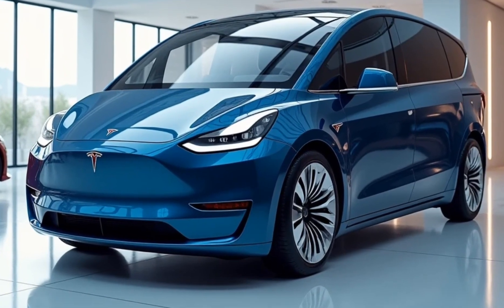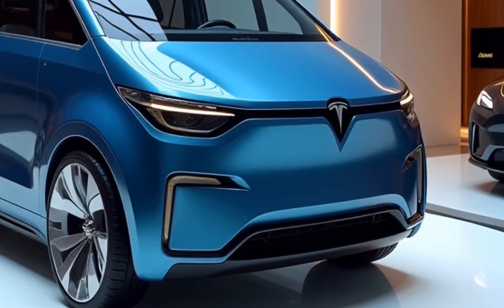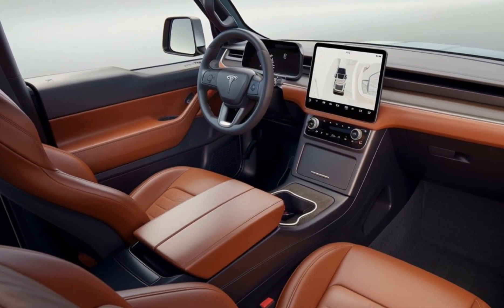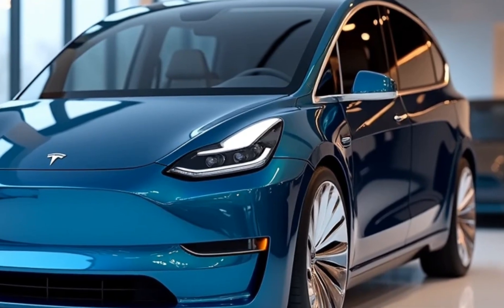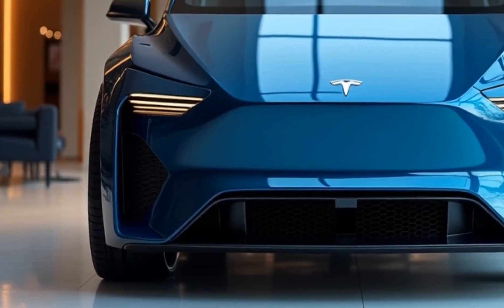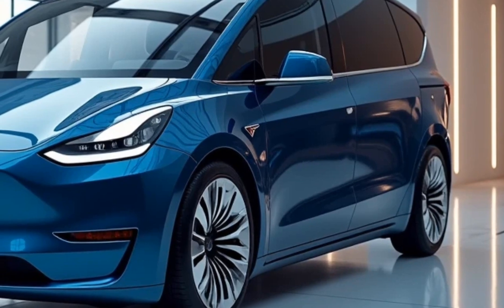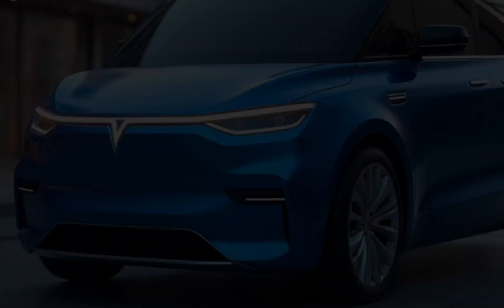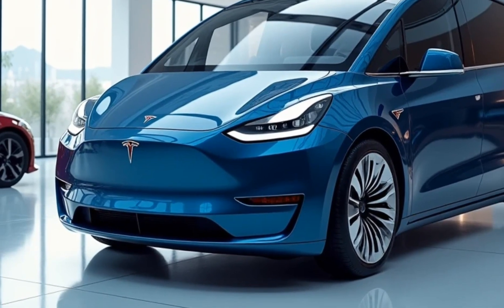2025 Tesla Van SHOCKS the World: Game-Changing Features You Won't Believe!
2025 Tesla Van SHOCKS the World: Game-Changing Features You Won't Believe!

Description:

Get ready to witness the future of electric transportation with the all-new 2025 Tesla Van! Tesla is revolutionizing the van industry with cutting-edge technology, autonomous driving capabilities, and a range that will leave the competition in the dust. Whether you're a tech enthusiast, a business owner looking for fleet solutions, or just curious about the latest from Tesla, this video will dive deep into the jaw-dropping features, sleek design, and performance upgrades that are turning heads worldwide. Watch till the end for exclusive details on its release date and pricing!

Cover Titles:

1. "Tesla's 2025 Electric Van: The Future of Mobility is Here!"

2. "First Look at the 2025 Tesla Van: Is This the Ultimate EV?"

3. "2025 Tesla Van Unveiled! What Makes It a Game-Changer?"

4. "The 2025 Tesla Van: Everything You Need to Know!"

5. "Tesla’s Electric Van for 2025 – Next-Level Innovation!"

6. "2025 Tesla Van Review: Full Walkaround and Feature Breakdown!"

7. "Can Tesla's 2025 Van Beat Rivals? Shocking New Features!"

8. "Inside the 2025 Tesla Van: Comfort, Tech & Performance!"

9. "Tesla’s Game-Changing 2025 Van: Perfect for Families & Businesses!"

10. "2025 Tesla Van: Why It’s the Best Electric Van Ever Made!"